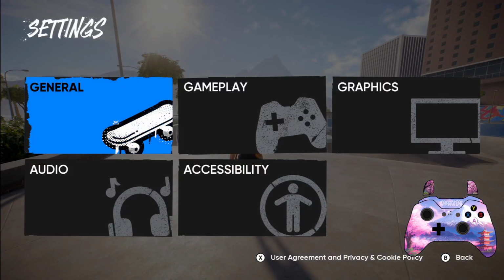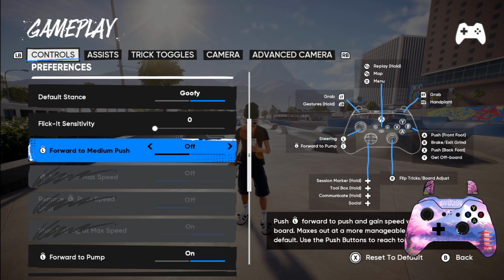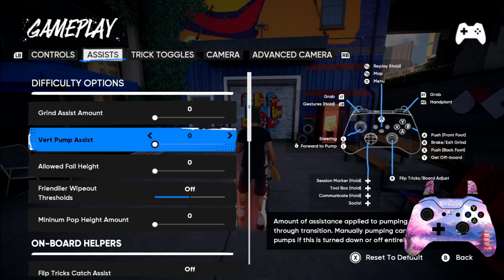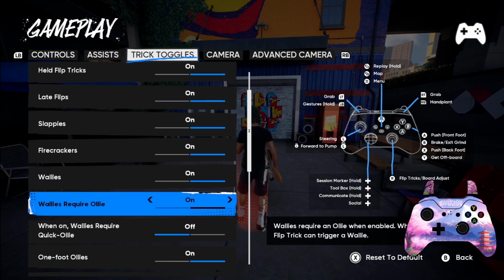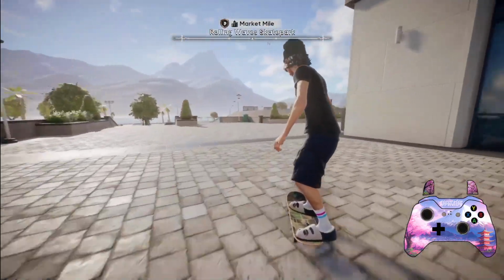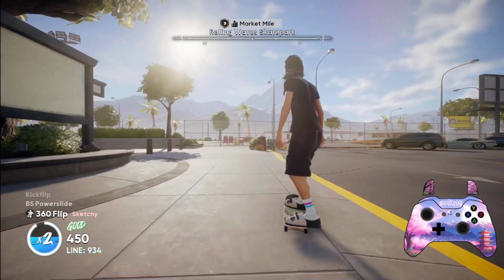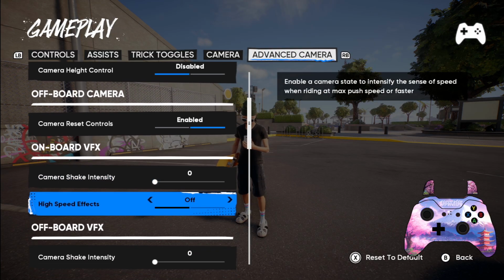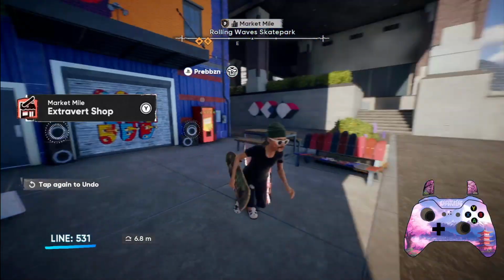THIS IS THE BEST REALISTIC SETTINGS IN SKATE 4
Watch my "How to Realistic skate" video on how to steeze your clips!